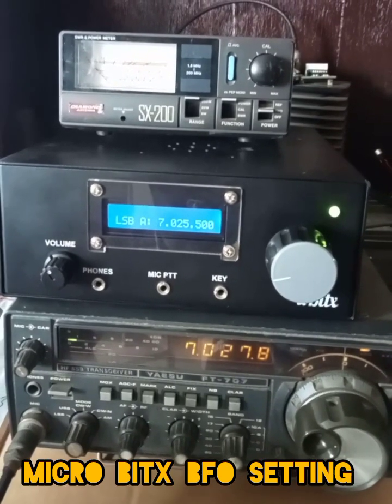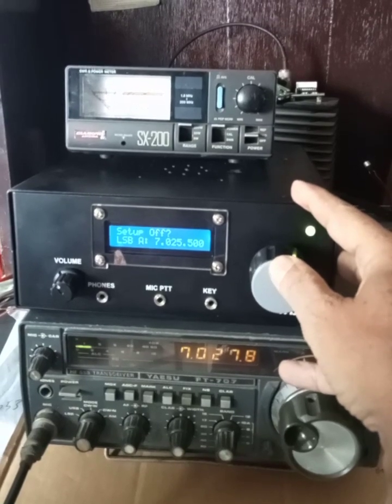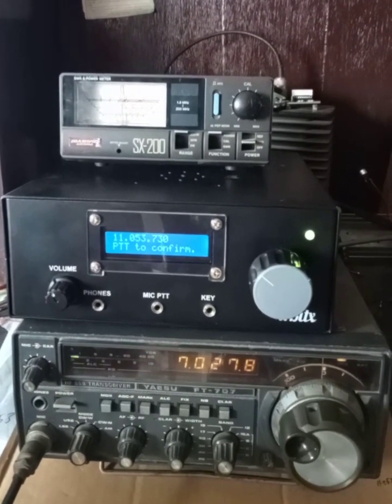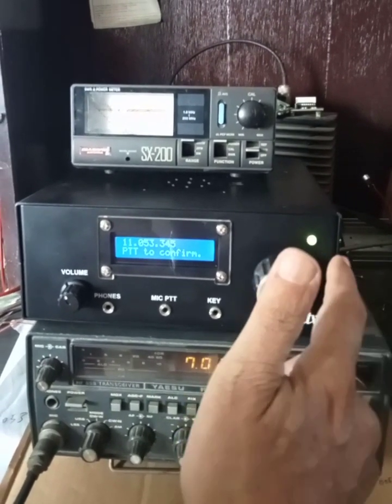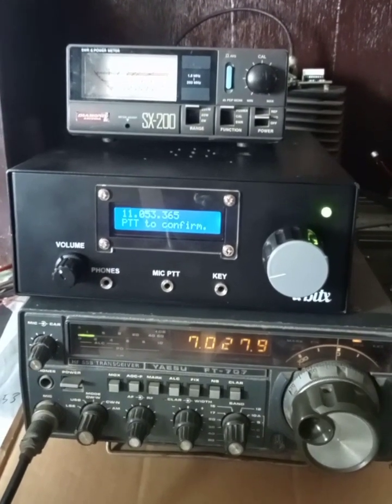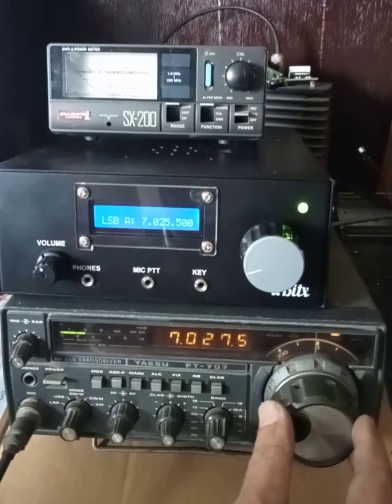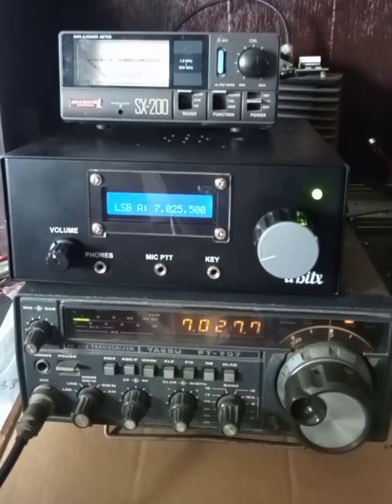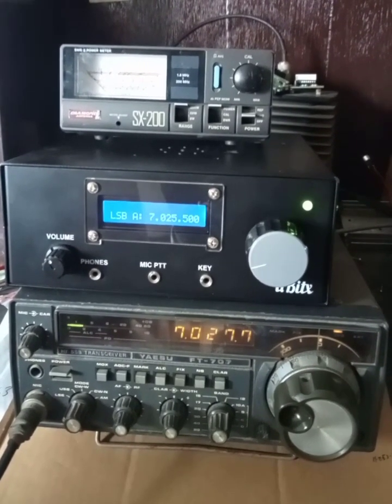Micro Bitx BFO Setting.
Micro Bitx Multiband Setting Of BFO .

This video demonstrates how to set the Micro Bitx BFO.

Mico Bitx Kit Available in our website.